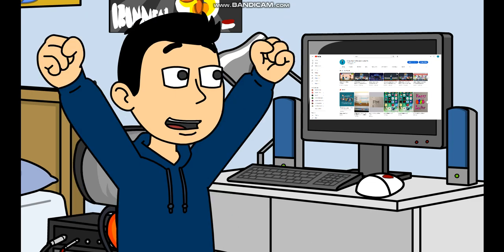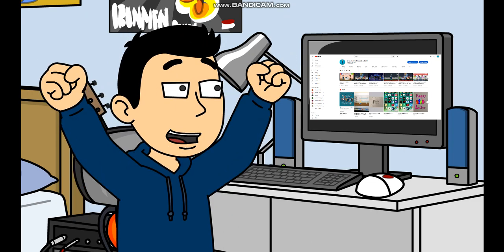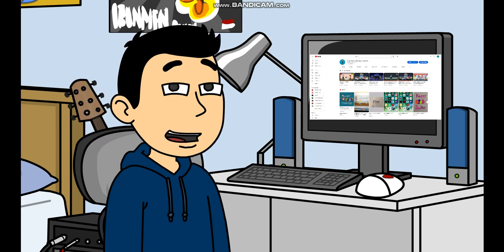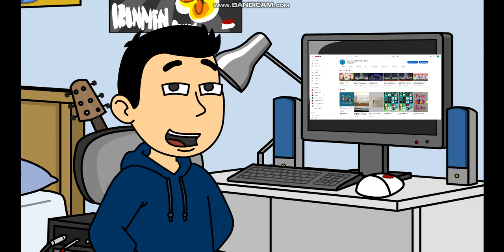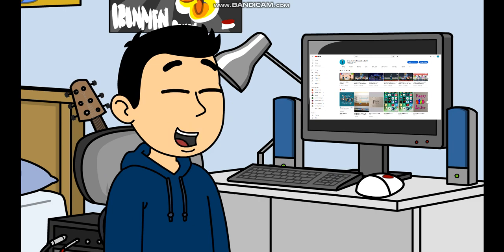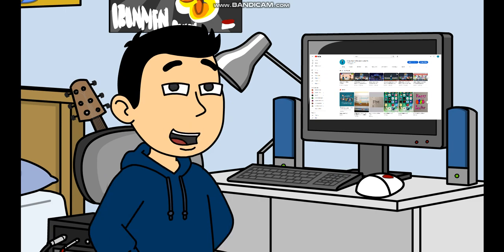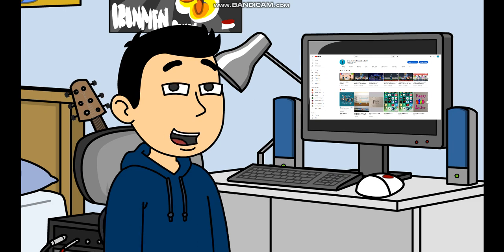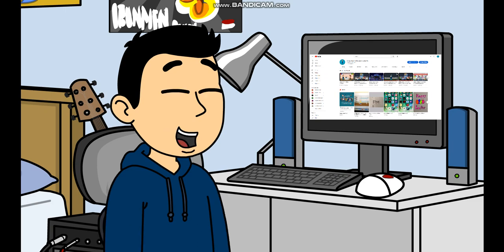Thank you for 3,000 subscribers!